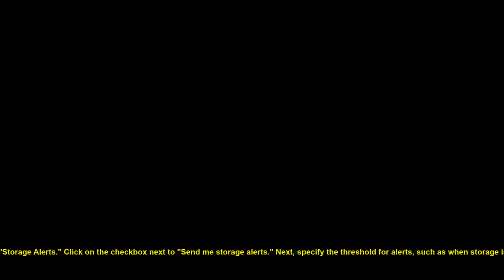How to subscribe to OneDrive storage alerts for e-commerce files - Quick Tutorial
Stay informed about your storage limits and ensure your important data is always secure. Whether you're a small business owner or an online seller, these alerts can help you manage your files efficiently. Don’t miss out on maximizing your OneDrive experience!